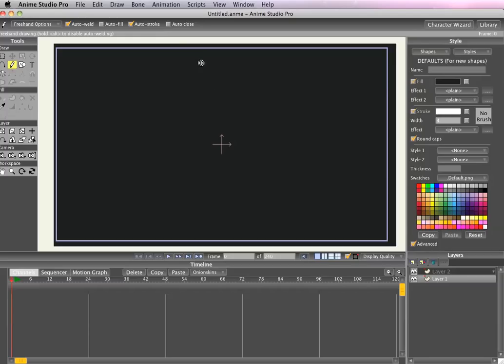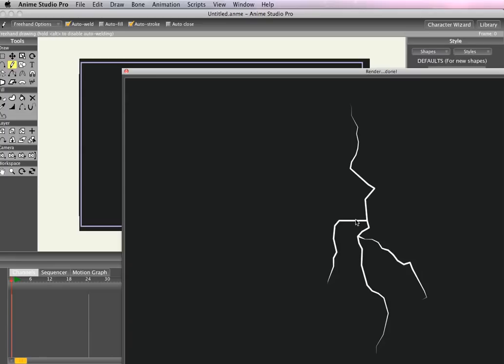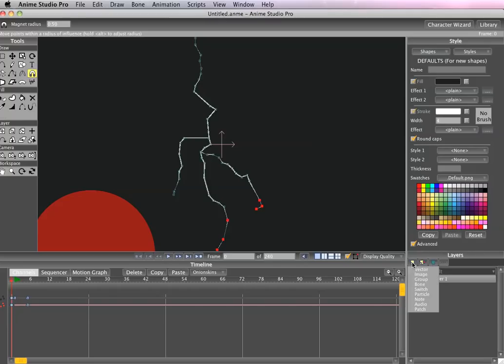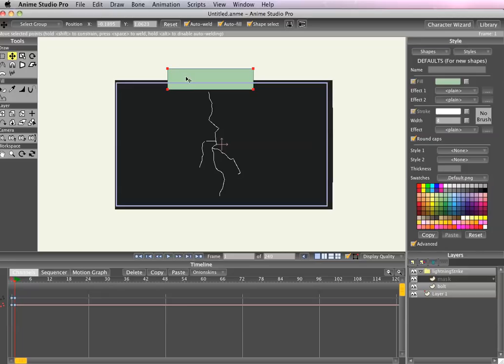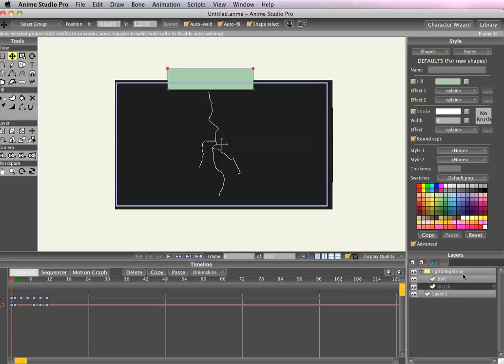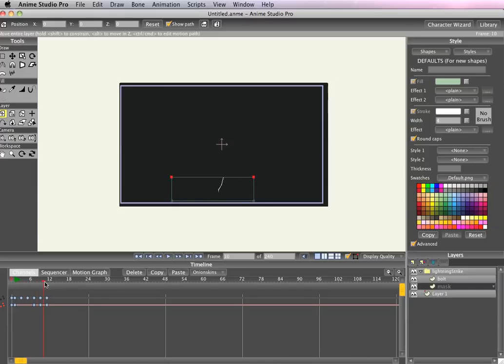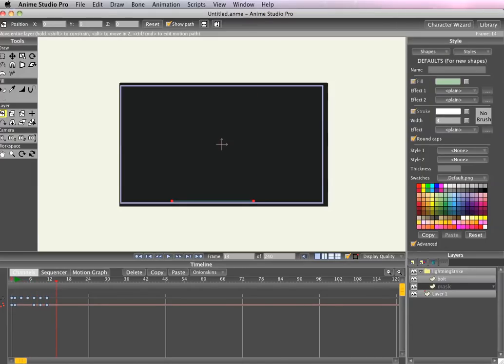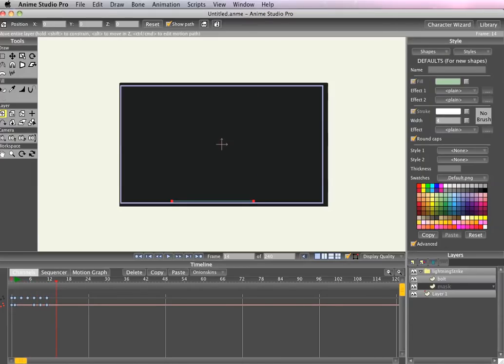How to make a lightening strike in Anime Studio Pro - MOHO Pro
A quick tutorial on how to make a lightning effect in anime studio.